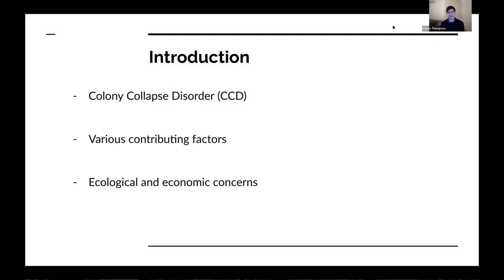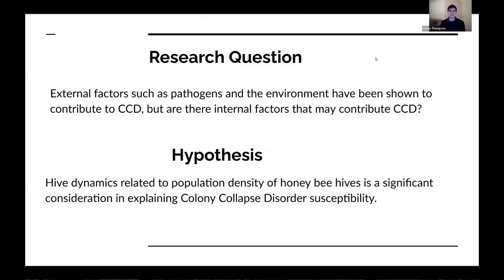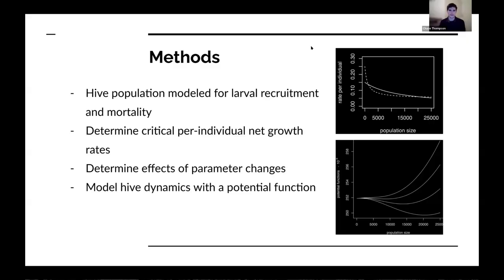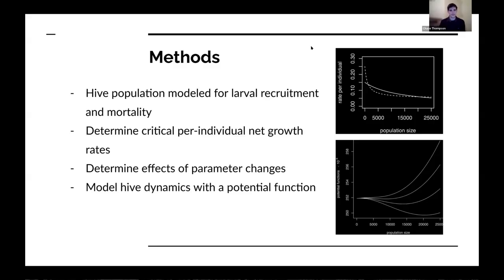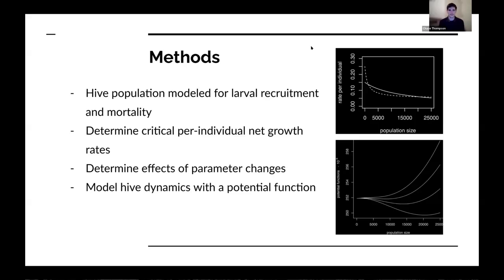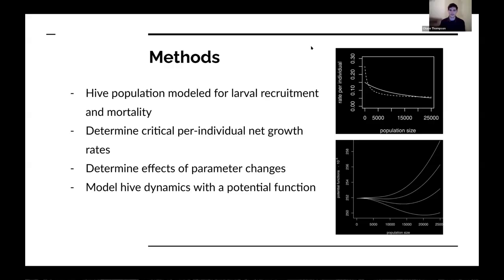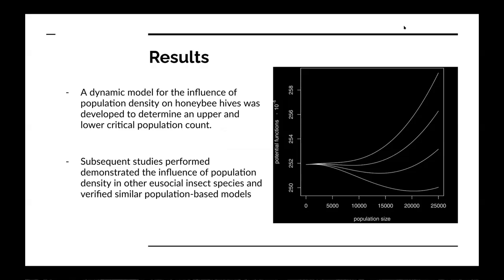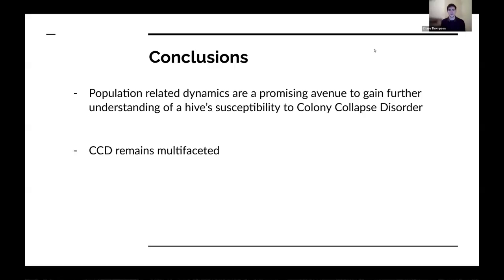Colony Collapse Disorder and Honeybees